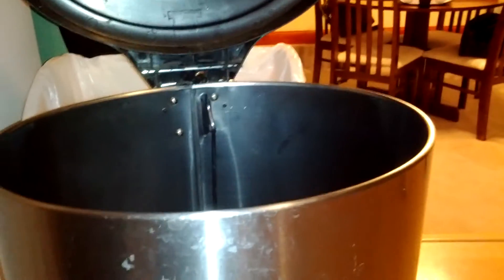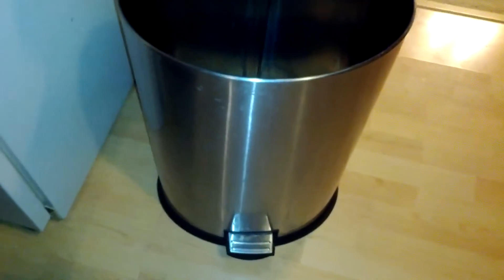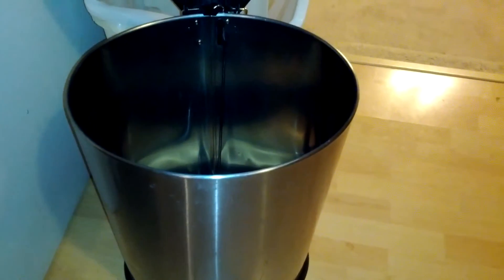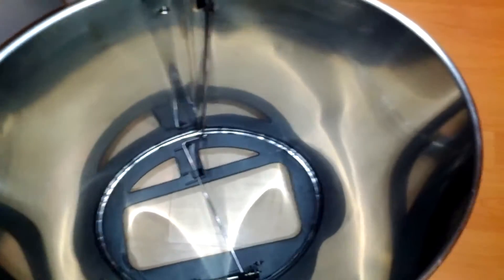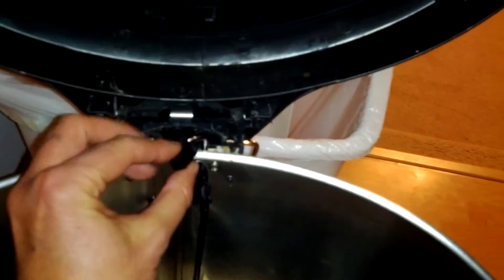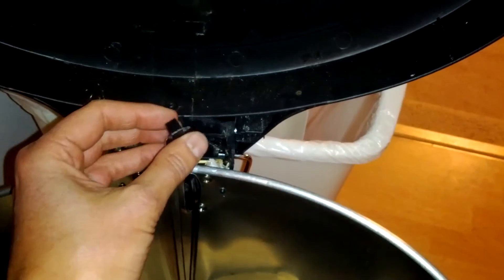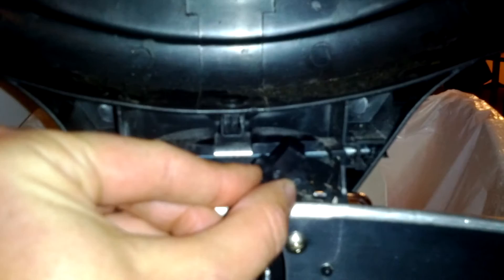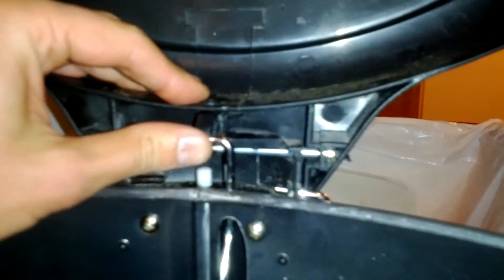How to fix your pedal trash can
This video will show you how to fix your Better Homes and Gardens Oval step Trash Can.